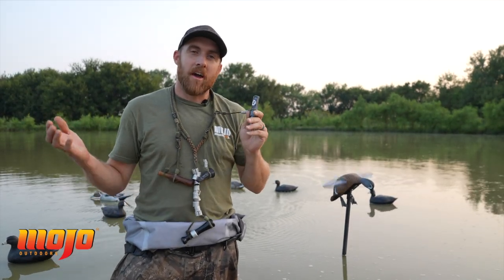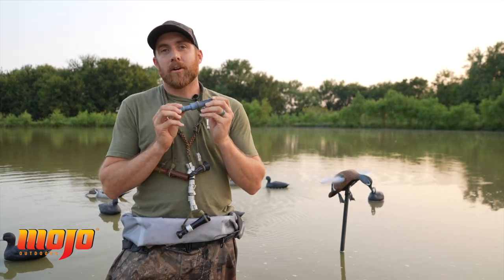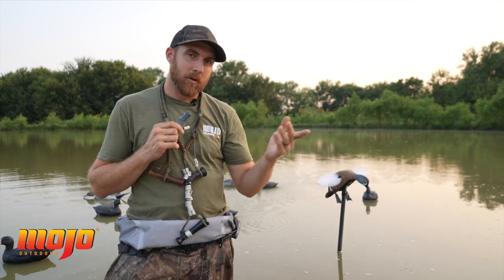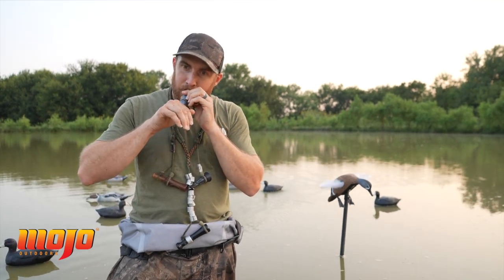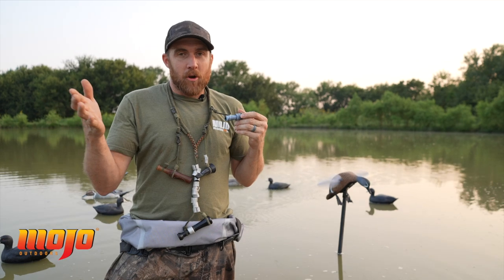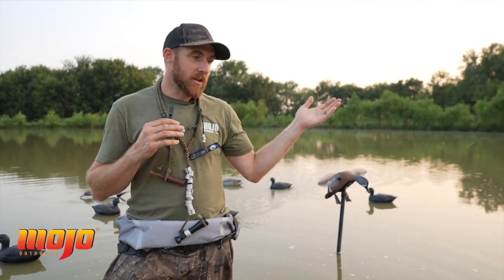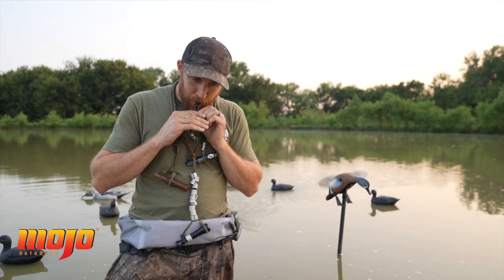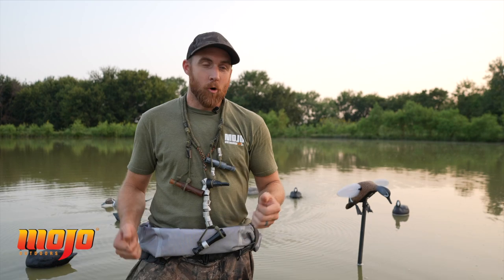How-To Call Blue Wing Teal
You don't have to be a master on the call to call a teal. Blue wing teal sound similar to a Mallard but different cadence and slightly higher pitched. Longer note, followed by three to four shorter notes. You can also bring them in with a whistle. And best of all, teal are great decoying birds.